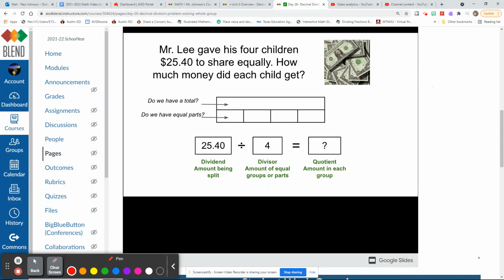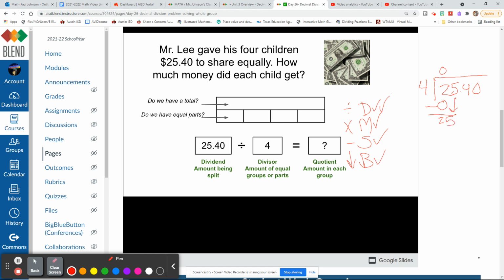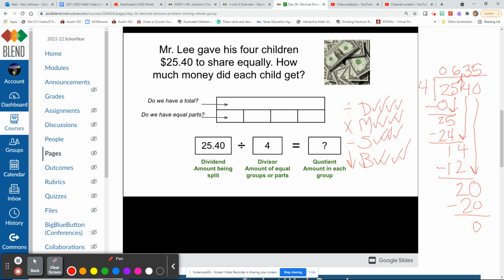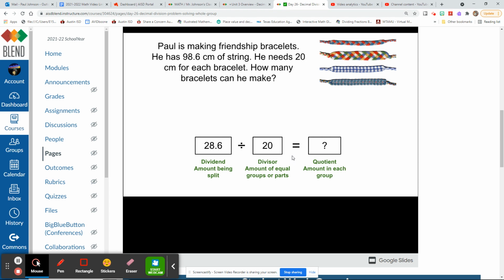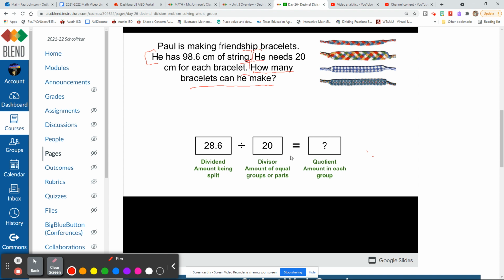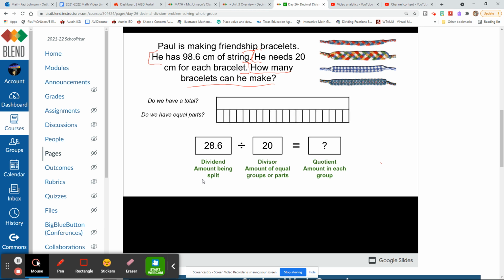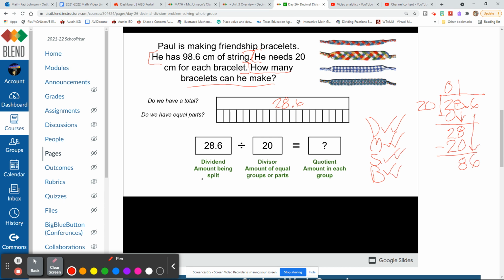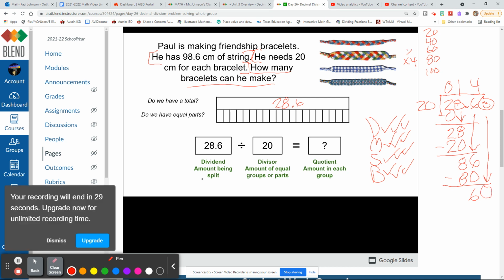Decimal Division Problem Solving (part 2)